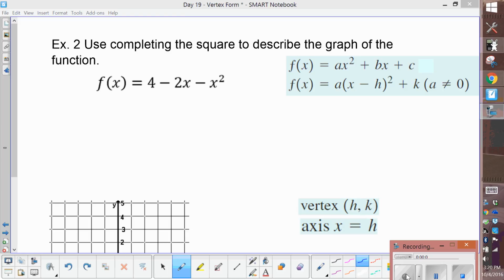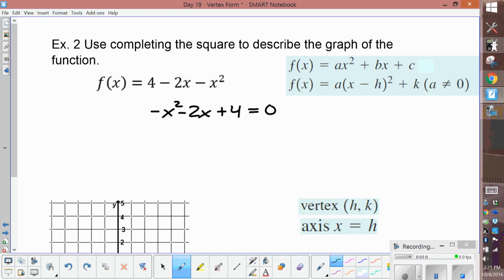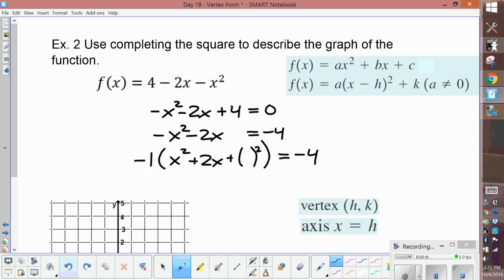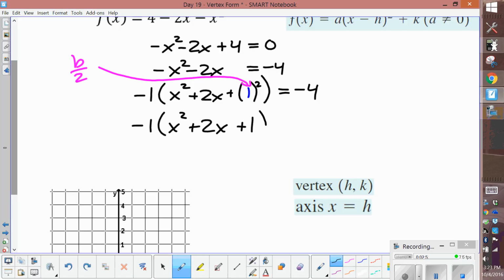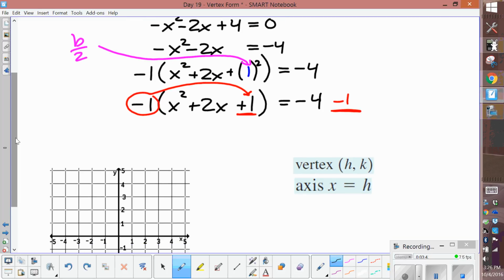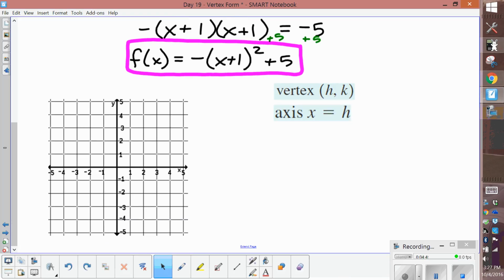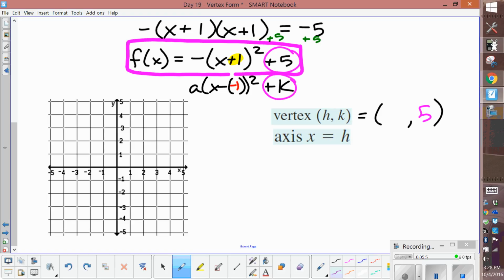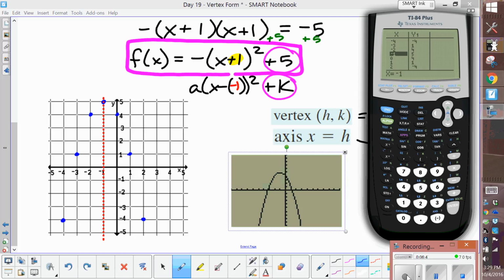Pre-Calc Vertex Form Ex 2